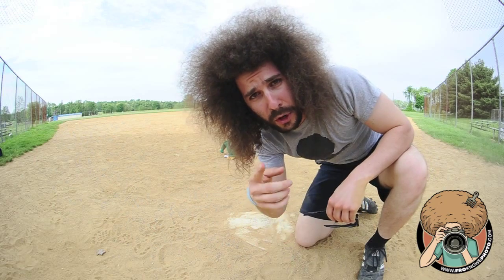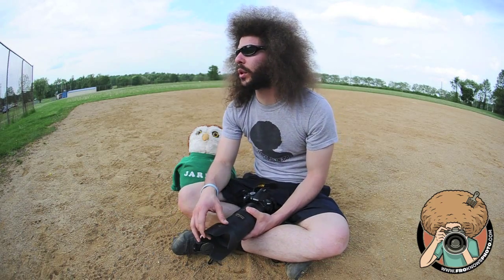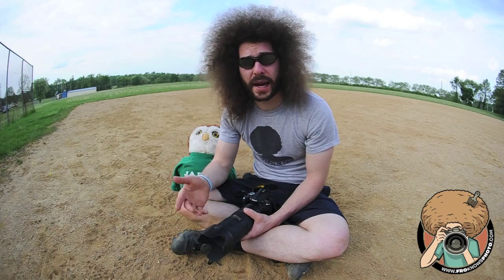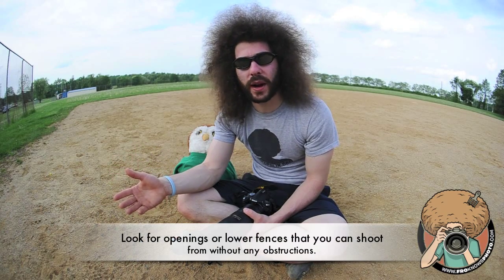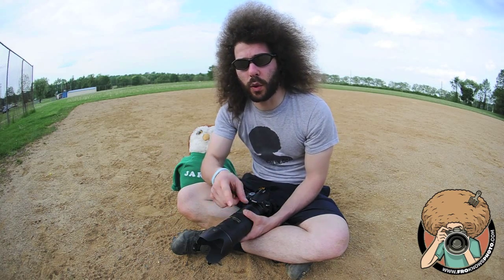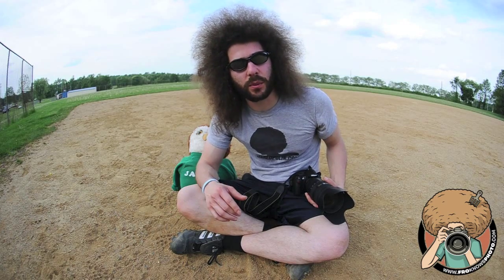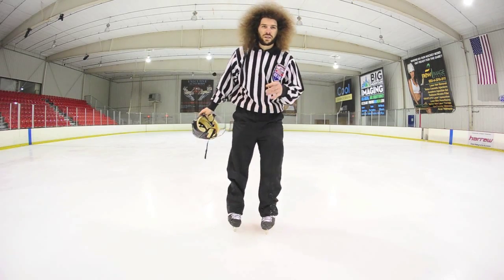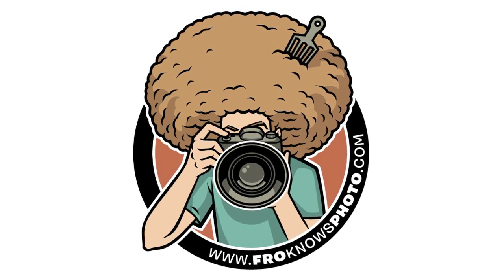Digital Photography - Photographing Outdoor Sports Part 4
Do you know where you should stand to get the best pictures during a sporting event?

This is a photo tutorial that to help all photographers.

How many licks does it take to get to the tootsie roll center of a tootsie pop?
If you missed parts 1-3 be sure to check them out.

FroKnowsPhoto.com Launching June 1

Please add @FroKnowsPhoto to twitter